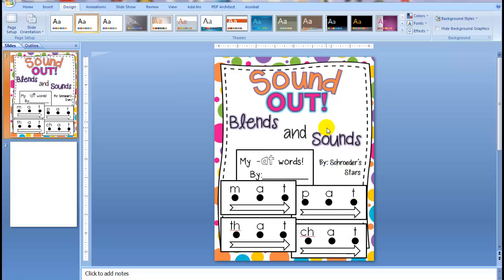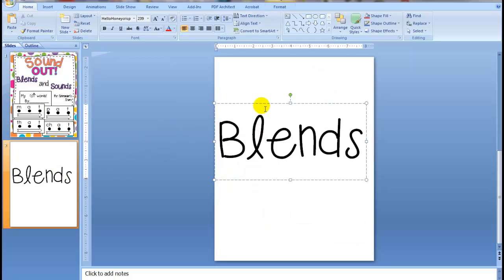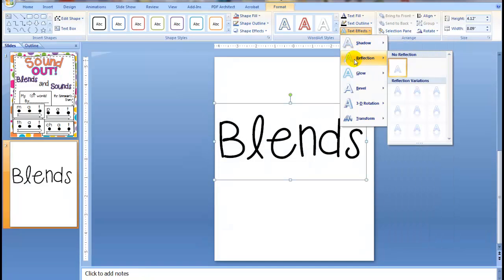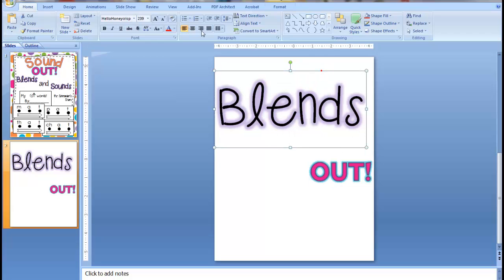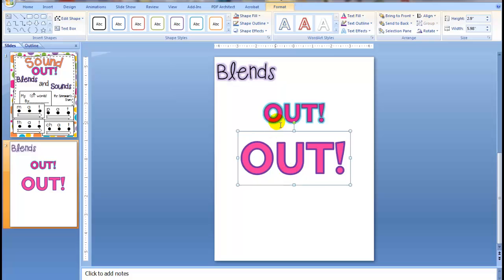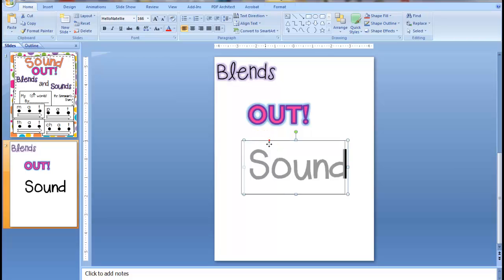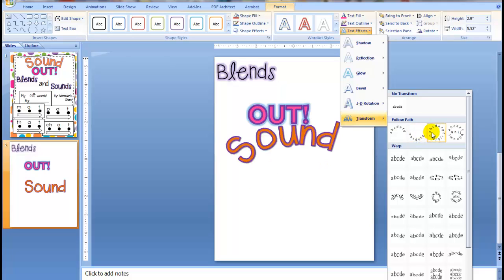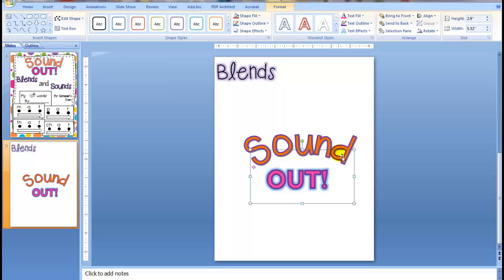Text Effects for TpT Cover Pages by Schroeder's Stars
Ever wonder how sellers make those great looking covers with amazing text?  Here's a few different ways to make your fonts POP off your cover page!

Use in this video:

Powerpoint.
Hello Fonts by Jen Jones.